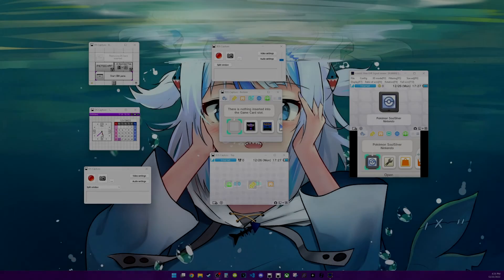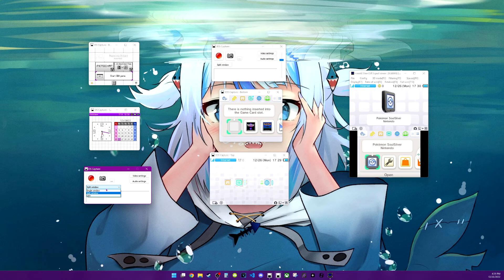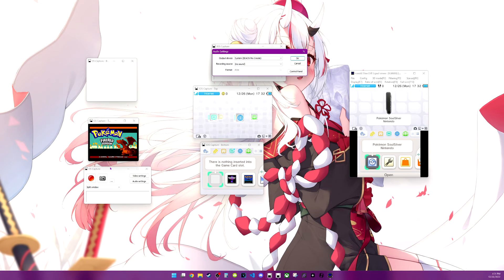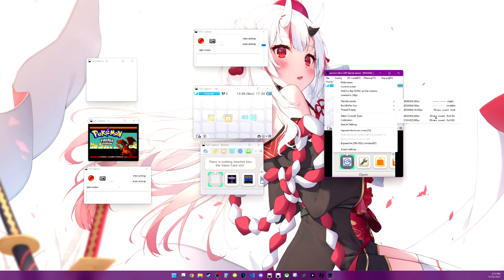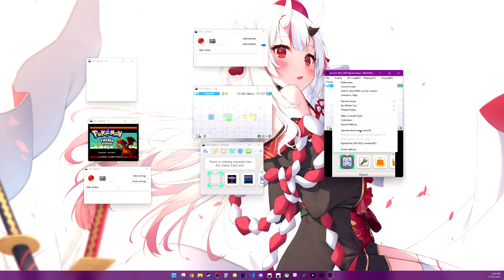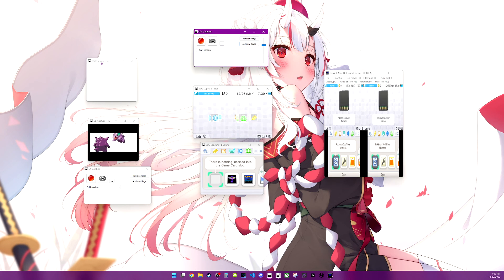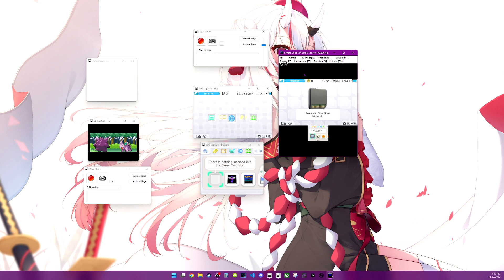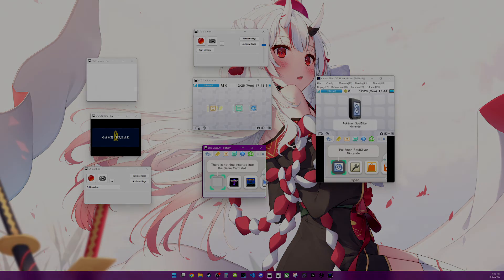DS/3DS Capture Card Software (Optimize and Loopy)